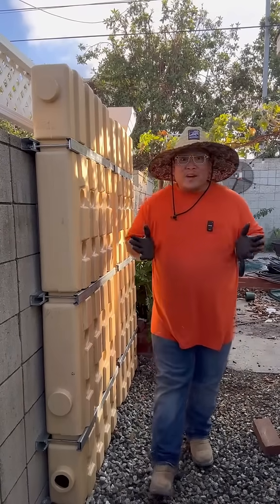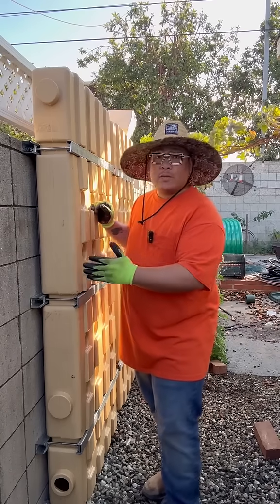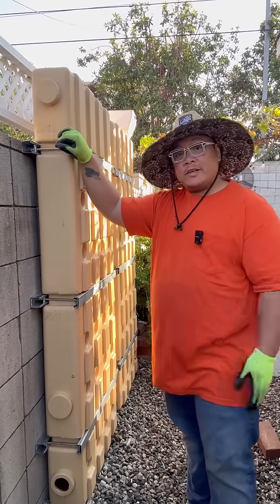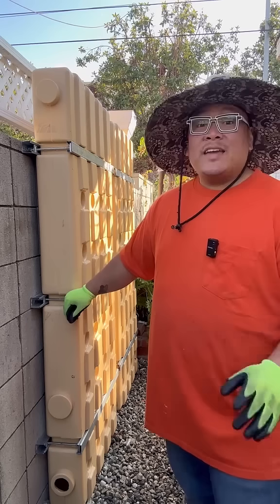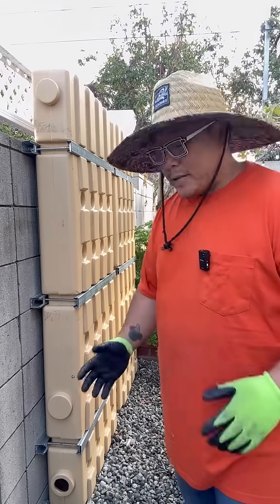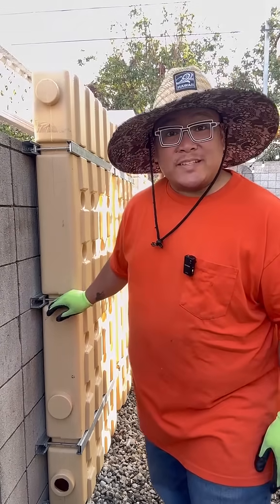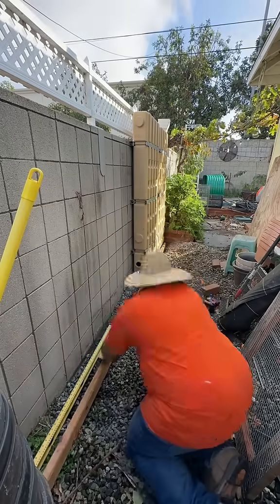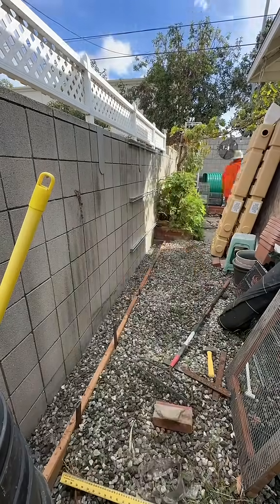Fixing My Rain Tank Base | Concrete Pad for Long-Term Stability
What good is a project without a little conflict? After posting my last video, many raised great concerns about tank weight and wall support and I’m here to set the record straight.

Let’s break it down:
The tanks are NOT hanging from the wall. They sit directly on the ground.
The brackets only keep them upright, not suspended.
BUT… I do agree with one solid point: they’re resting on gravel. Even though it’s been settled for years, erosion is still a risk.

So here’s what we’re doing today:
 Removing the tanks
 Compacting the gravel
 Setting forms for a longer concrete base (yep, future expansion in mind!)
 Pouring concrete for a solid, stable foundation

Bonus: Disassembling the Oziflow tanks gave me firsthand insight into how easy it is to adjust or move this system if needed later on. 🙌